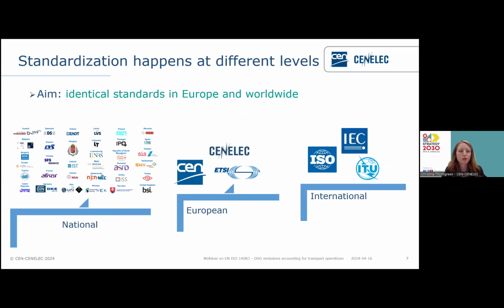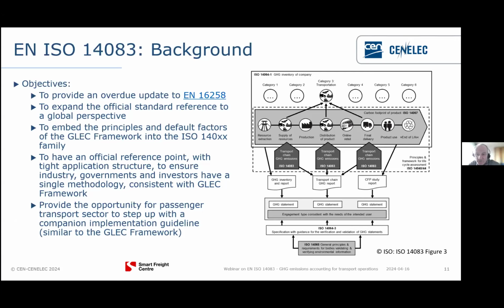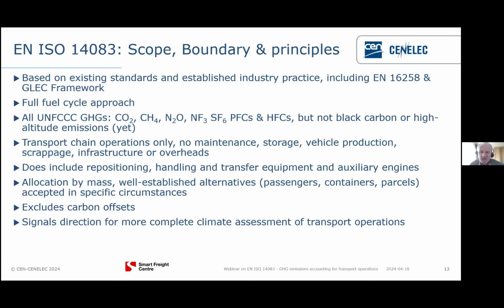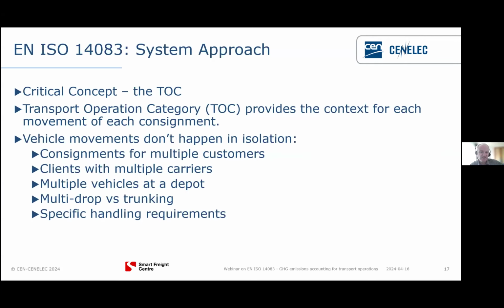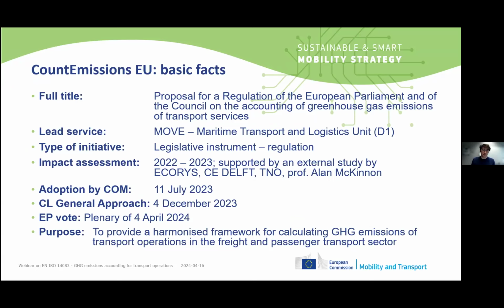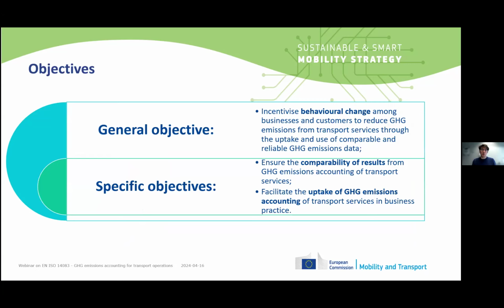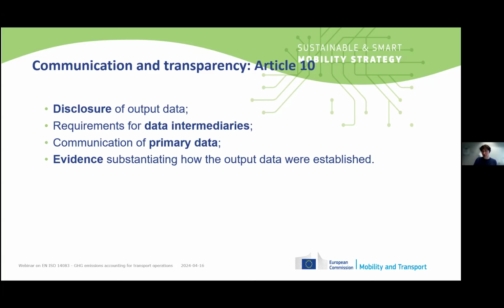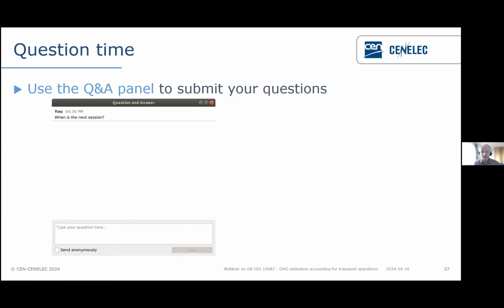Webinar 'EN ISO 14083 - GreenHouseGas emissions accounting for transport operations'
CountEmissions EU will ensure better comparability and transparency of GHG emissions of passengers and freight transport services thereby incentivising behavioural change among businesses and customers towards reducing GHG emissions and making transport services more efficient. EN ISO 14083, newly published in 2023, provides an internationally recognized basis upon which can be used for this.

The webinar provides an introduction to the principles and approach of EN ISO 14083, followed by the main building blocks of the proposed CountEmissions EU regulation, which include:
- A common method to calculate GHG emissions of transport services, as provided by the new international standard EN ISO 14083;
- A harmonised set of input data for GHG emission calculation;
Rules on communicating GHG emission data;
- Verification of the of GHG emission data and calculation processes;
- Accreditation procedures for conformity assessment bodies performing the verification of the GHG data and processes.